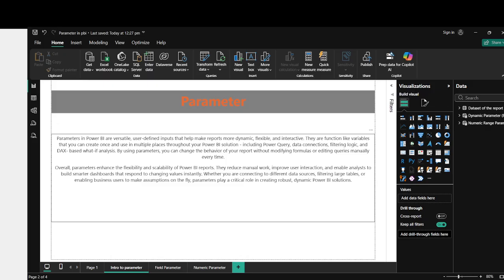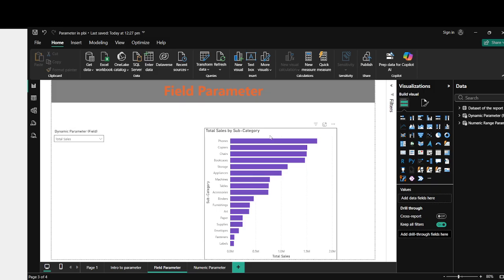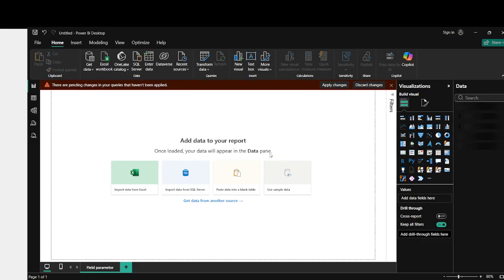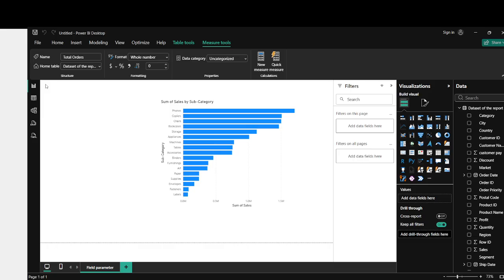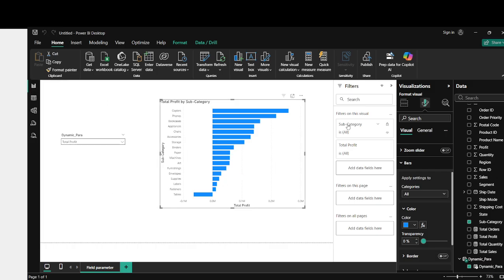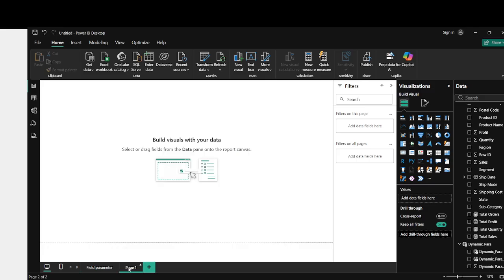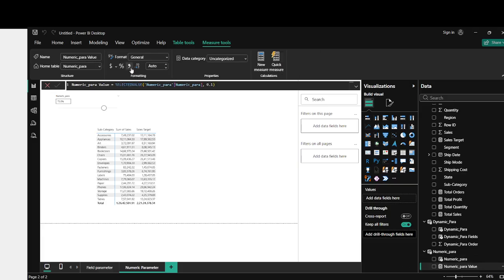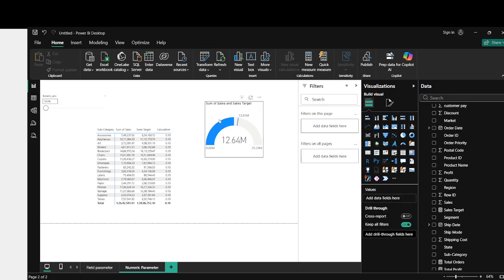Power BI Parameters Explained Make Your Reports Dynamic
Unlock the full potential of your Power BI dashboards with Parameters! 🚀
In this tutorial, I’ll explain what Parameters are, why they matter, and how you can use them to make your reports more dynamic, flexible, and interactive. From Power Query to DAX what‑if analysis, Parameters allow you to switch data sources, filter large tables, and test business assumptions instantly — without rewriting queries or formulas.
By the end of this video, you’ll know exactly how Parameters can save time, reduce manual work, and help you build smarter dashboards that respond to changing values on the fly.
👉 Topics Covered:
- What are Parameters in Power BI?
- Where to use Parameters (Power Query, Data Connections, Filters, DAX)
- Benefits of Parameters for analysts and business users
If you’re serious about creating robust, scalable Power BI solutions, Parameters are a must‑learn feature.